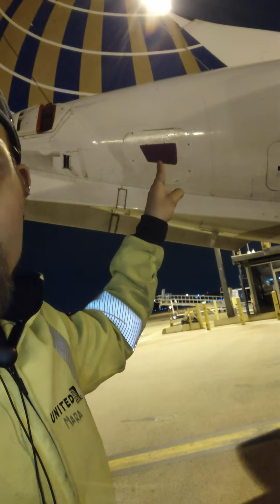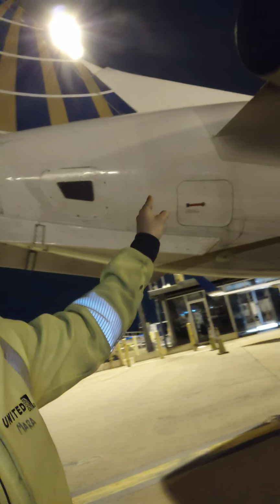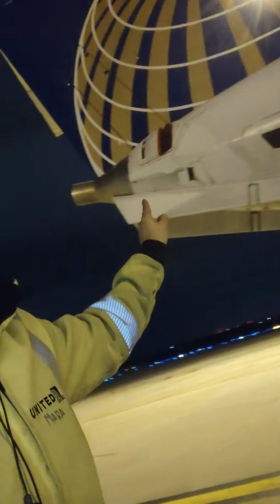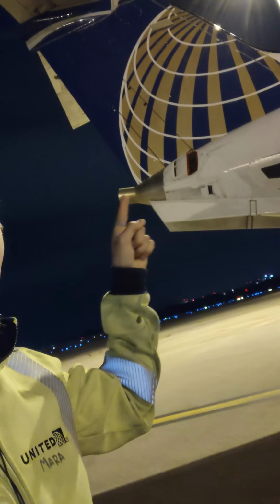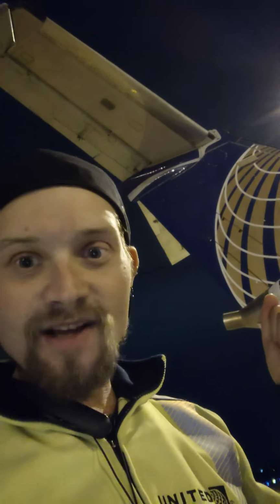Explaining what is an APU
In this video I talk about and show you what the purpose of an APU is on an airplane.  I also discuss why it is critical to the operation of the aircraft.  This particular feature on the aircraft is that obnoxious noise you are hearing when boarding your aircraft at the gate.